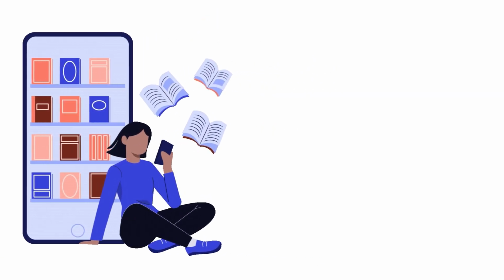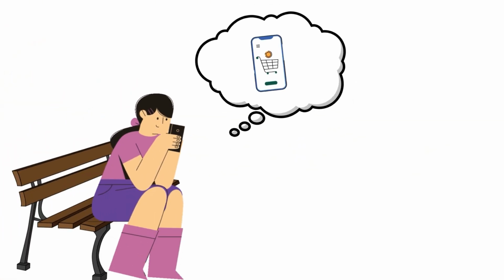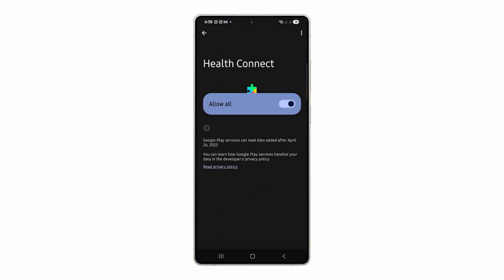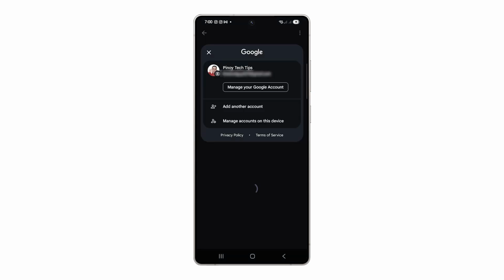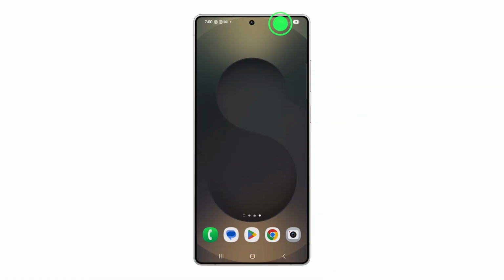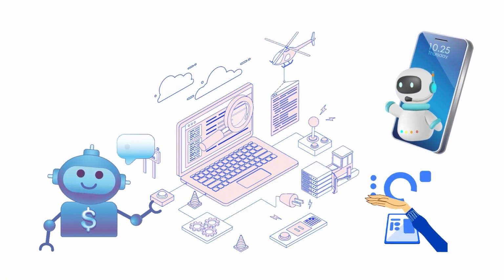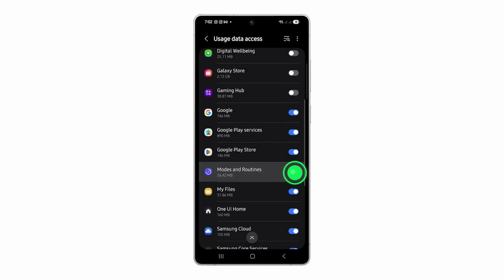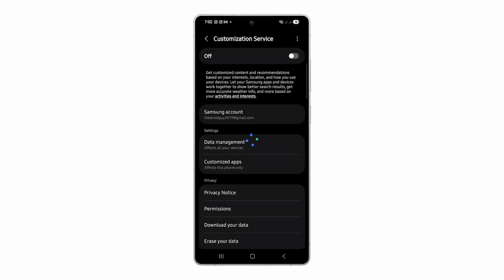Samsung KNOWS EVERY APP You USE—STOP IT NOW!!!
This video shows you how to stop your Samsung Galaxy from logging every app you open. Learn how to disable Digital Wellbeing tracking, revoke app usage access, block Google’s web and app activity tracking, turn off system diagnostics, and stop Bixby and Samsung services from monitoring your phone. Follow this step-by-step guide to reclaim your privacy and take full control over your Galaxy phone.